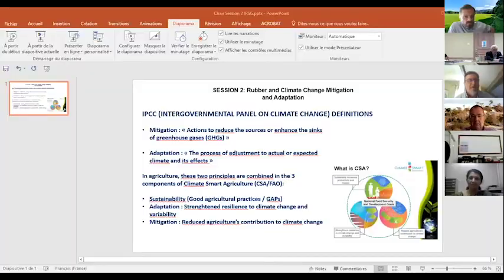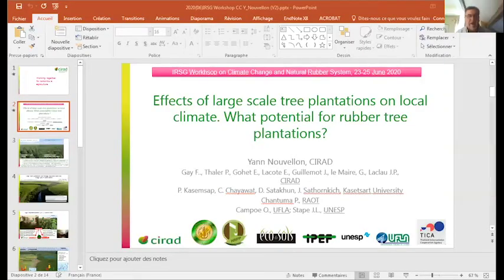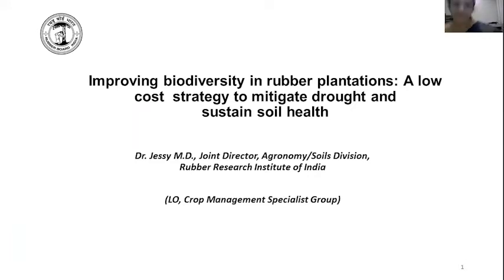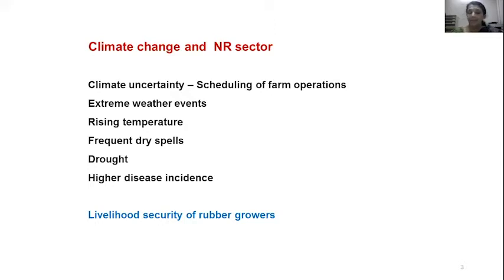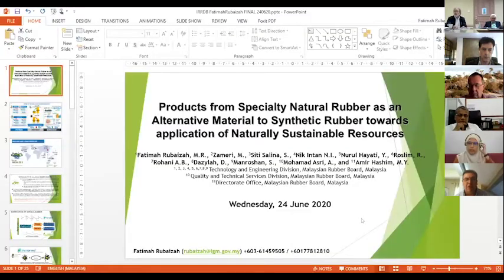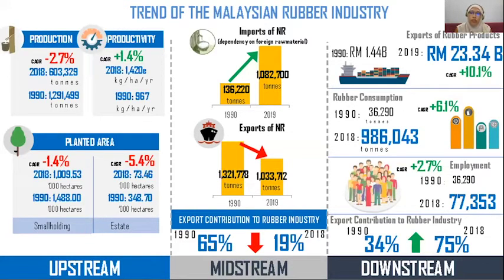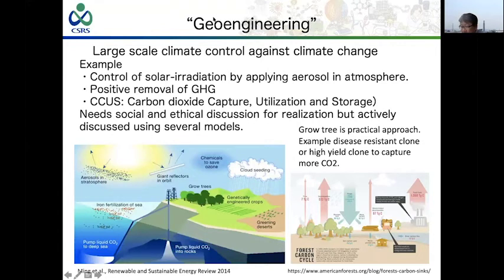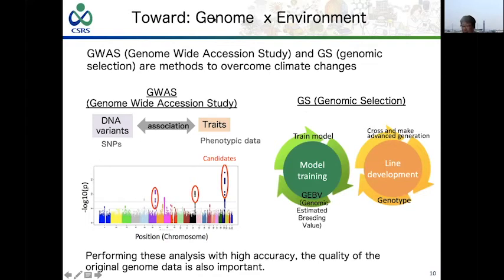Session 2.1 How can rubber systems contribute to climate change mitigation?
Effects of large scale tree plantations on local climate. What potential for rubber tree plantations?
Y. Nouvellon ( P. Thaler, F. Gay, P. Kasemsap, C. Chayawat, D. Satakhun, J. Sathornkich, E. Gohet, R. Lacote, P. Chantuma, J. Guillemot, G. le Maire, J.L. Stape, O. Campoe, and J-P. Laclau), CIRAD
Improving biodiversity in rubber plantations: a low input strategy to mitigate drought and sustain soil health
Dr Jessy, M.D., Rubber Research Institute of India
Product from Specialty Natural Rubber as an Alternative Material to Synthetic Rubber towards application of Naturally Sustainable Resources
Dr Fatima Rubaizah (Zameri, Siti Salina, Nik Intan, Nurul Hayati, Roslim, Rohani A.B., Dayzal D., Manroshan S, Mohamad Asri, Amir Hashim), Malaysian Rubber Board, Malaysia
Modelling the impact of rubber expansion on carbon stocks in the mountaineous of South-West China
Prof Sergey Blagodatskiy (M. Laub, X. Yang, R.Lang, C.Marohn, H.Liu, J. Xu, G. Candish), Institute of Agricultural Sciences in the Tropics (Hans-Ruthenberg-Institute), University of Hohenheim, Germany
Transcriptional regulation on rubber biosynthesis and comparative analysis between Hevea Brasiliensis and Hevea Species
Prof. Minami Matsui (Dr Yuko Makita) CATAS, RIKEN Center for Sustainable Resource Science Tsurumiku, Yokohama, Japan